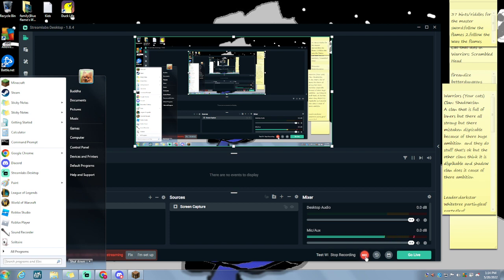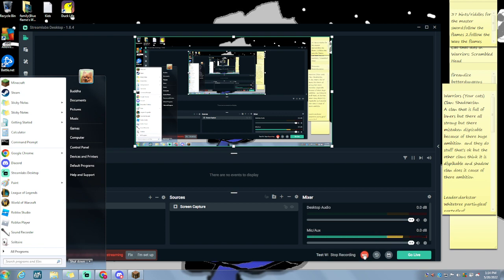i be back minecraft #3